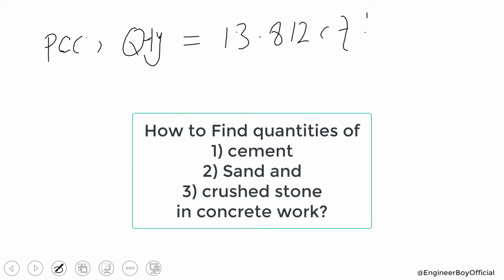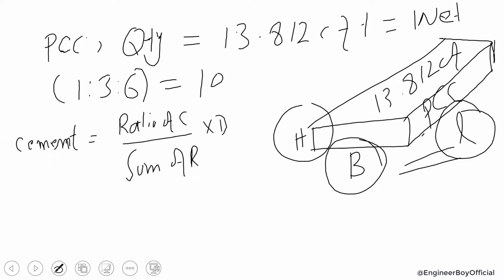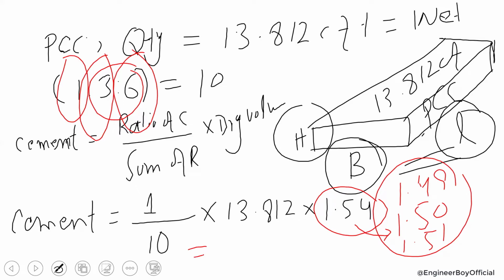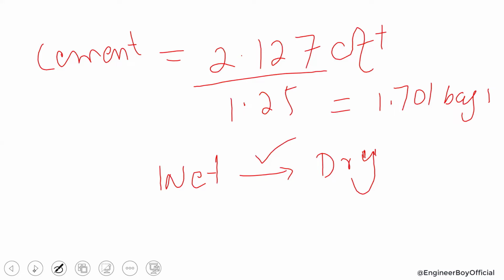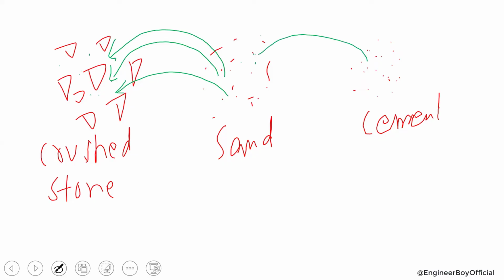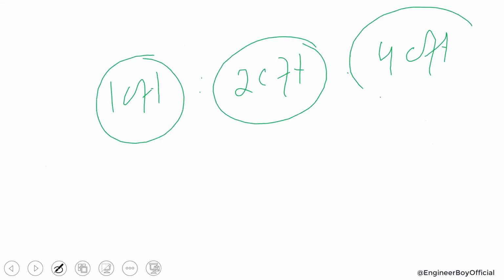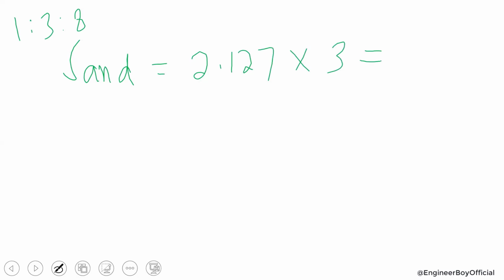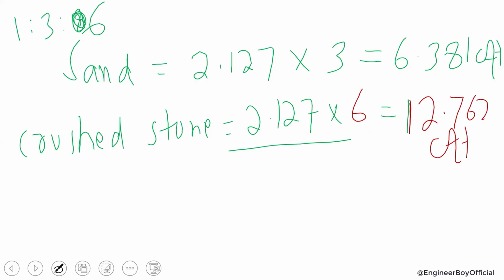Concrete analysis - SulimanKhanAcademy